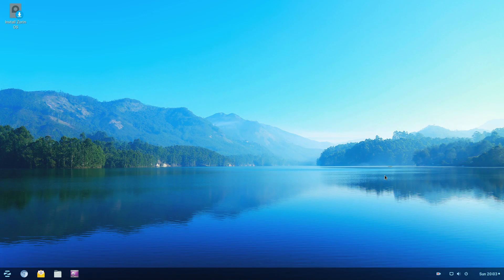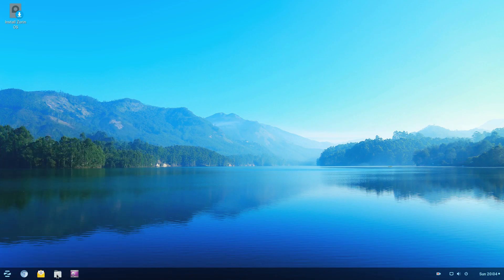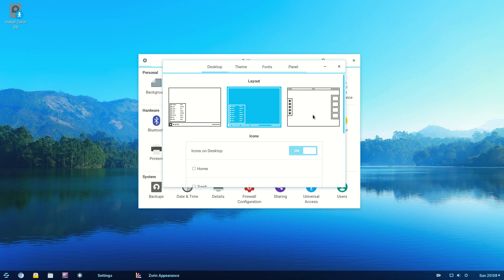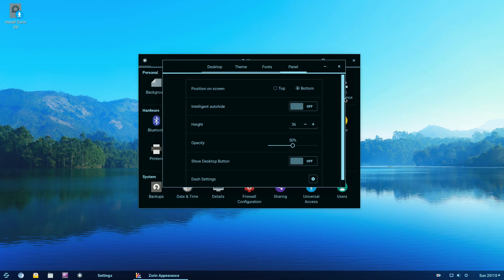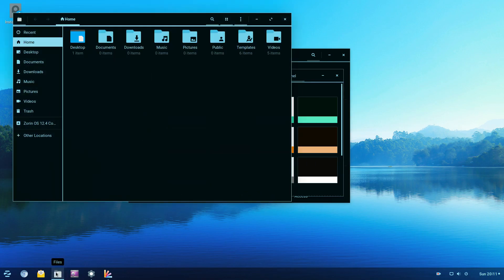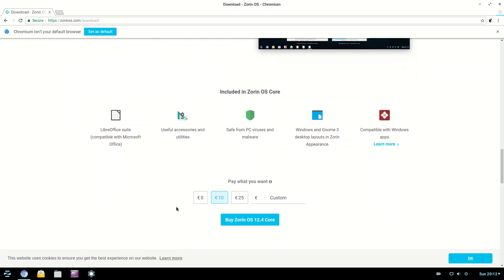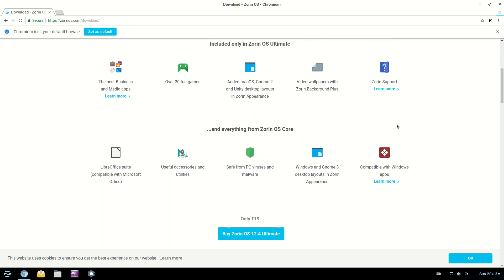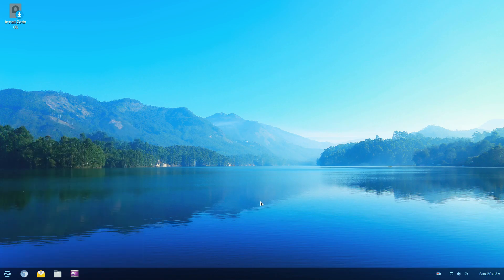Zorin OS 12.4 Core Theme Review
In this video, I will show off and review the Zorin OS 12.4 theme.